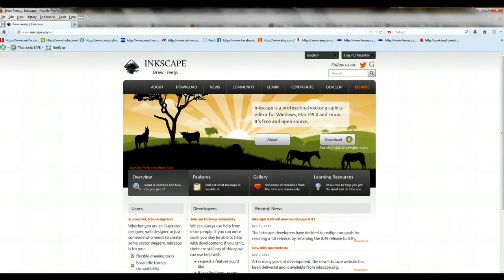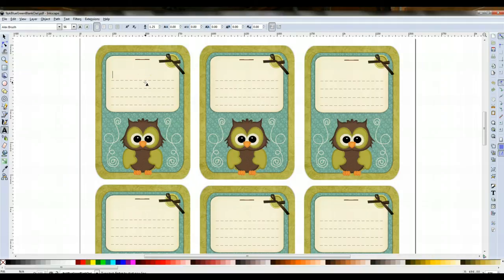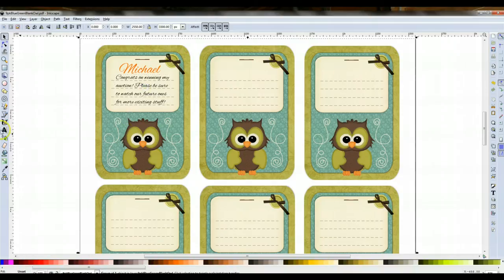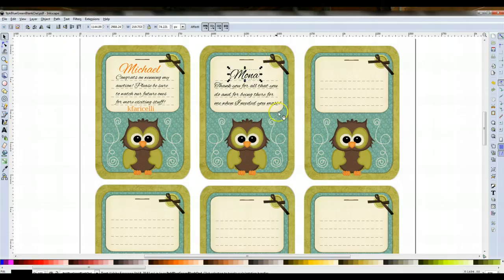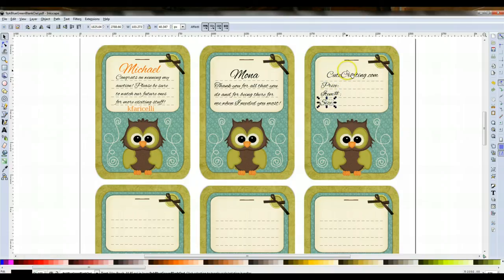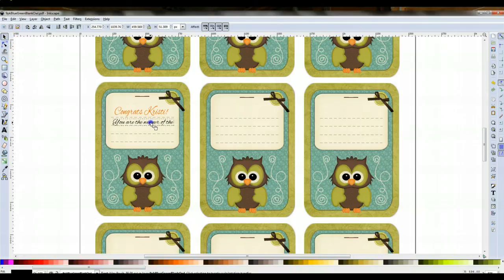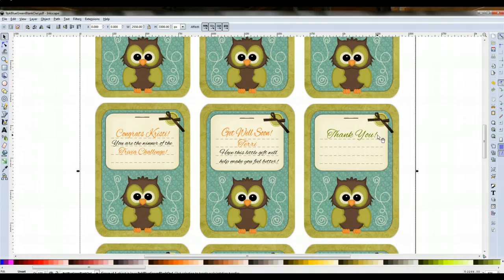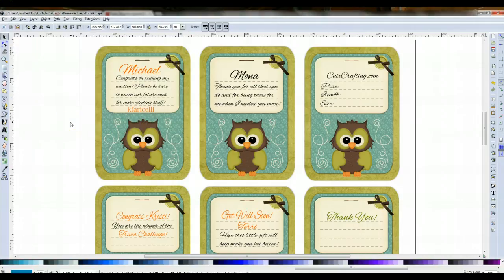Tutorial On How To Add Custom Text To A PDF File Using Inkscape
Welcome to my tutorial on how to open a pdf file and customize it for printing.

First off I am using a freeware program named Inkscape. It is an open source program free to download
Please follow their instructions on how to download and install their software.
Once you have the software installed on your computer, open the program and please follow along the tutorial to learn how to add your own text to your pdf file.

I will be using a pdf of blank journal cards to illustrate the many ways that you can add your own custom information. The journal cards that I am using were created with licensed artwork by: BoomersGirl Designs & Papers by DigitalVintageDreams Etsy Shop.

Update: When you are done editing your pdf file go to the top left of your screen and select file-save as-pdf. IMPORTANT!! Rename your file with a new name so you don't overwrite your old one and save the file to the folder you wish to save it in. To print out your tags just open your new pdf file and select "PRINT".